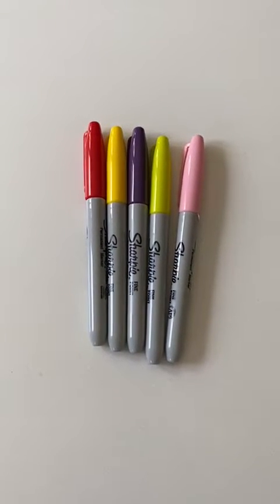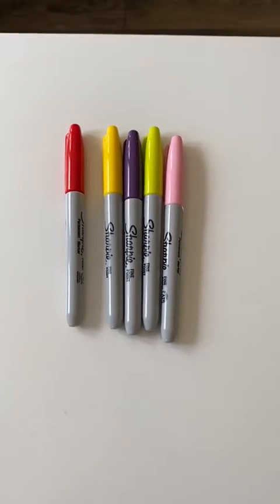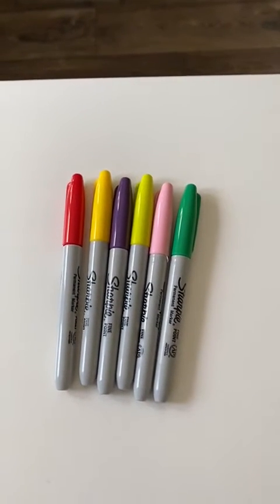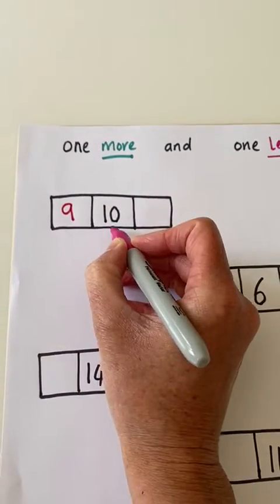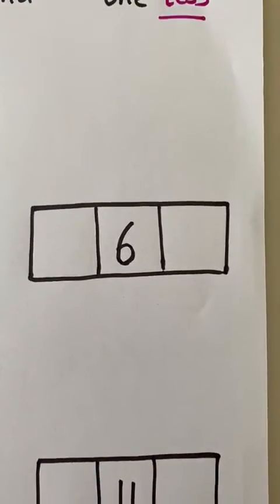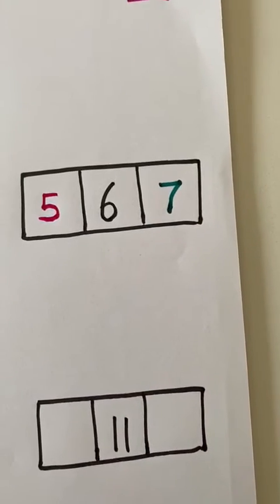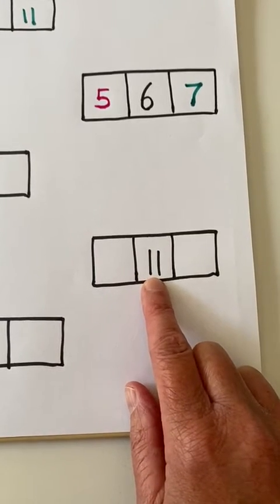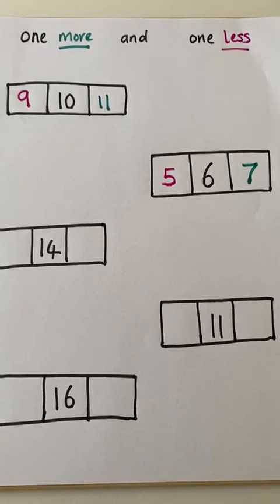Maths one more and one less